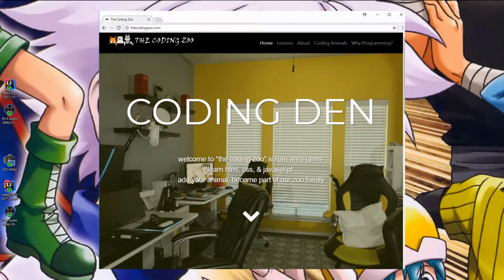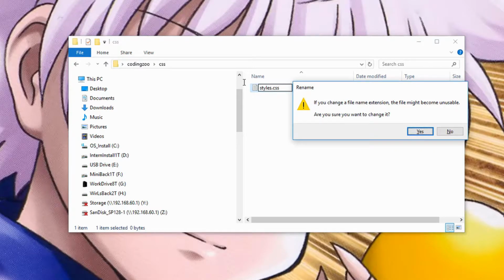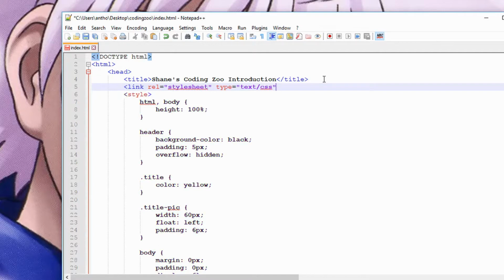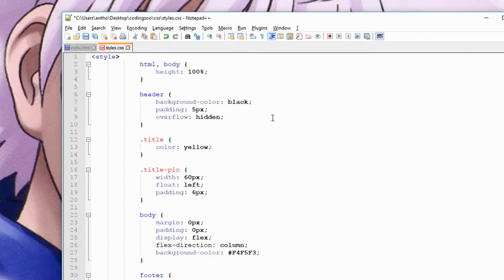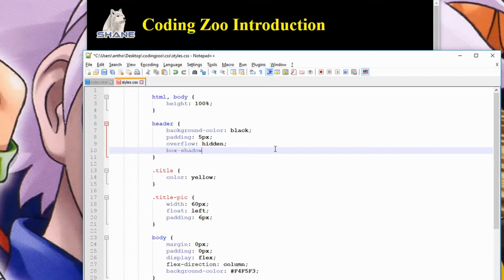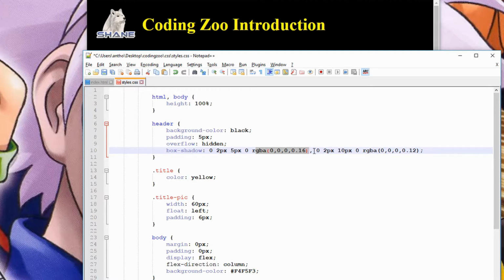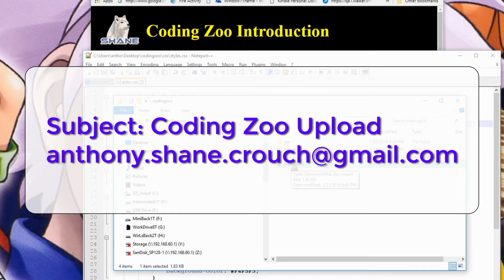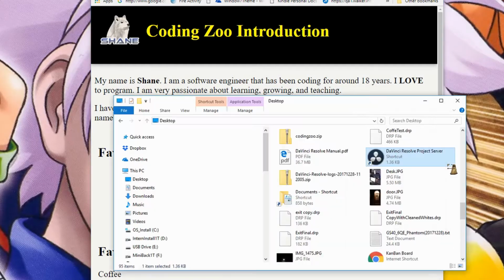Learn HTML, CSS, and JavaScript - Box Shadow, Uploading to Coding Zoo - Lesson 10 for Beginners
javascript programming html css javascript programming html css In lesson 10, we teach you how to add a shadow on the edge of your banner and how to zip up your file to send to "the coding zoo".

Come join us each week for  lessons published each Wednesday. Each new lesson will walk you through using one or more HTML elements. Eventually, we will also cover CSS and Javascript. Please follow along with each lesson. Once you are done with the series, if you would like, you can upload your pages to

Book Marks:
4:54 External Styles CSS Folder and CSS File
6:23 Link CSS file to main index file.
14:09 Box Shadow CSS for adding depth to banner
20:18 How to send your Webpage to "the Coding Zoo" Add to the Internet!